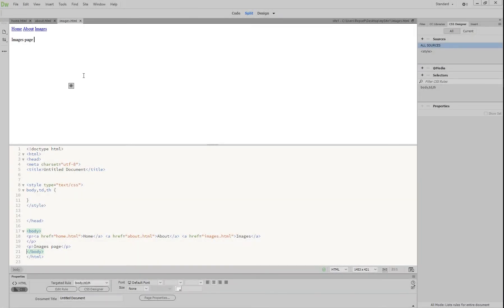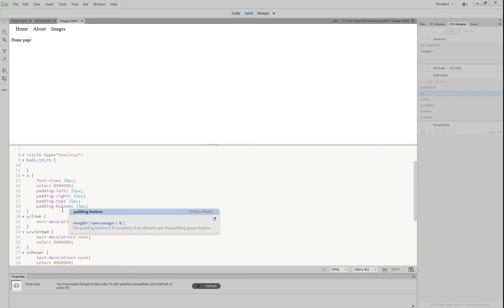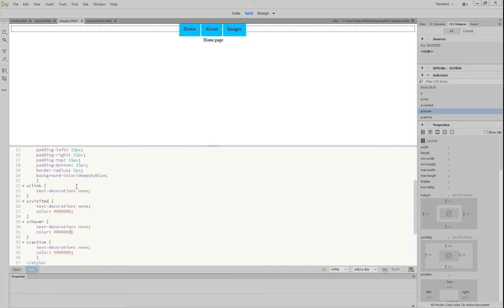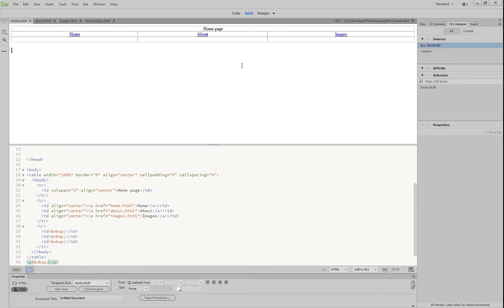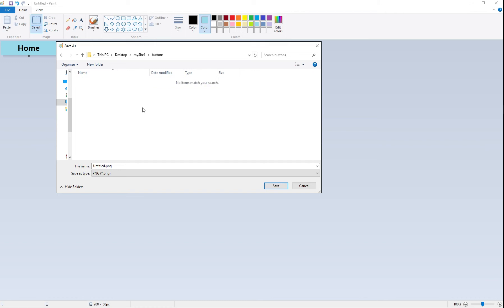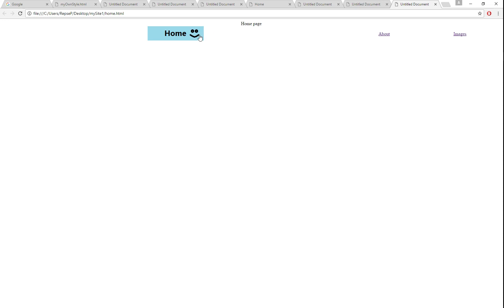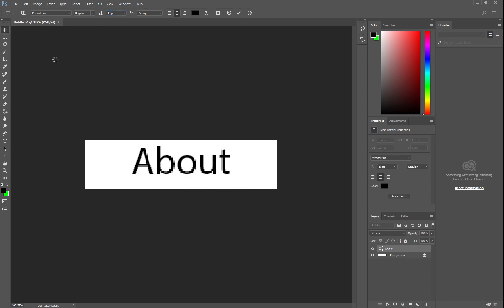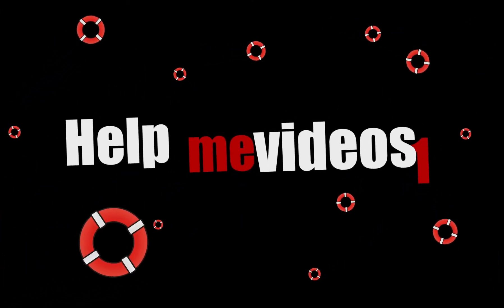Dreamweaver CC Rollover & CSS Buttons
This tutorial will teach you how to create
-interactive navigation buttons using CSS
-rollover buttons using MS paint
-rollover buttons using Photoshop

Use the nav buttons on the video to skip to the parts of the video that you want.

Code used in CSS buttons is below:

a {
 font-size: 18px;
 color: #000000;
 padding-left: 40px;
 padding-right: 40px;
 padding-top: 15px;
 padding-bottom: 15px;
 border-radius: 5px;
 background-color:deepskyblue;
 transition: all 0.5s linear;
a:link {
 text-decoration: none;
a:visited {
 text-decoration: none;
 color: #000000;
a:hover {
 text-decoration: none;
 color: #000000;
 background-color:cornflowerblue;
a:active {
 text-decoration: none;
 color: #000000;